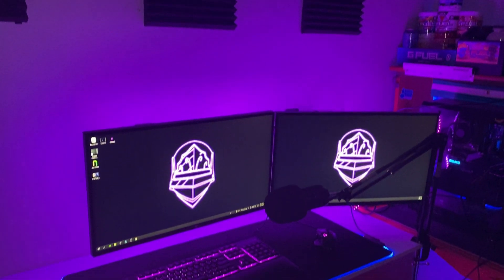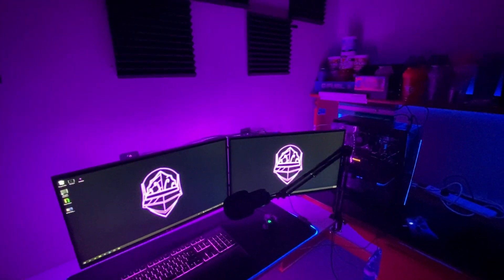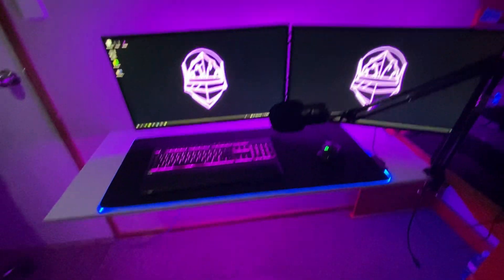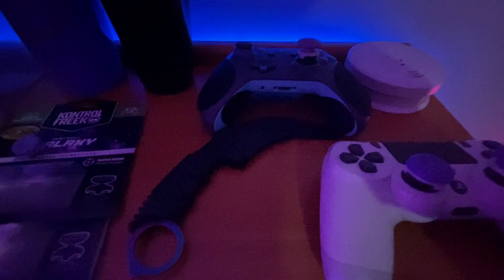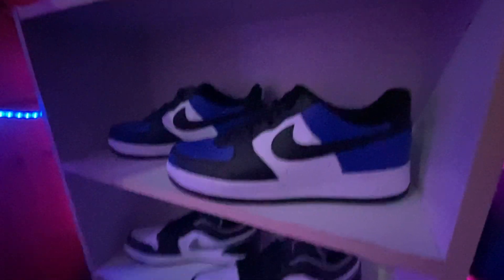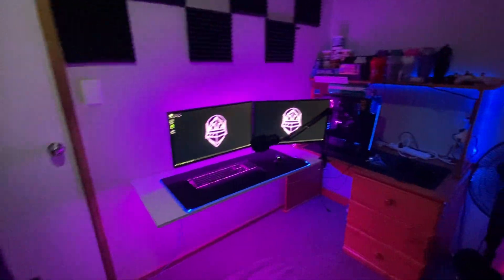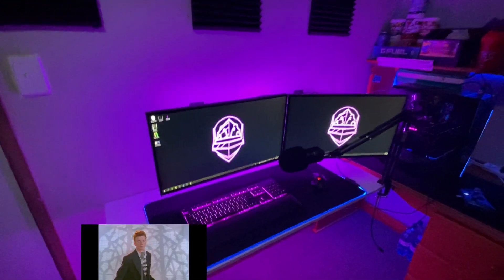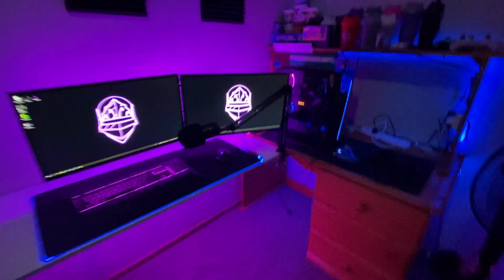My 2022 Setup! ($10,000!)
FINALLY ITS 2022! Here's My 2022 Updated setup!

Use Code 'Xannvy" to support me!

Everything mentioned in this video:
AKRACING K7 GAMING CHAIR BLACK PURPLE
ASUS VG258
G502 Hero
Razer Oronata Chroma Mecca Membrane
Blue Yeti Blackout
PC SPECS
i7 2600
GeForce GTX1060
16GBRam

Shoes:
Air Force 1 Customs (Blue, Custom Text on the back)
Air Jordan 1 Low 'Smoke Grey'
Air Jordan 1 Low all Black
Adidas Fluidstreet Black/White

Cologne:
Paco Rabanne Invictus Eau De Toilette
Paco Rabanne Invictus Deodorant Stick